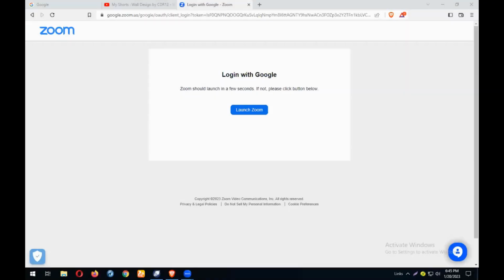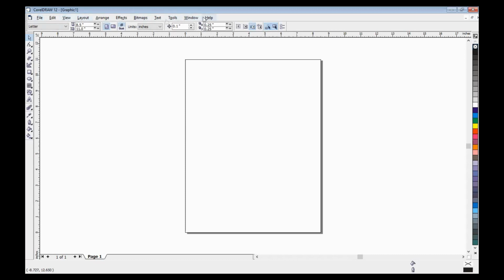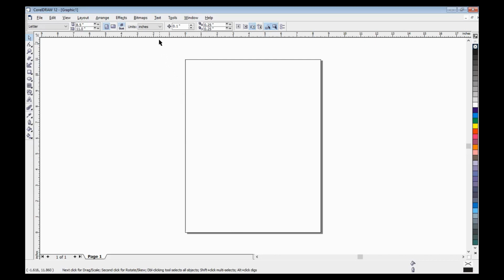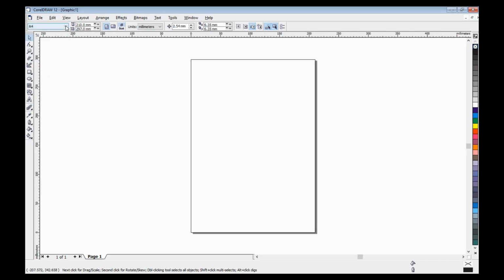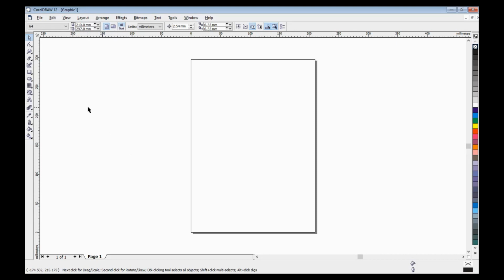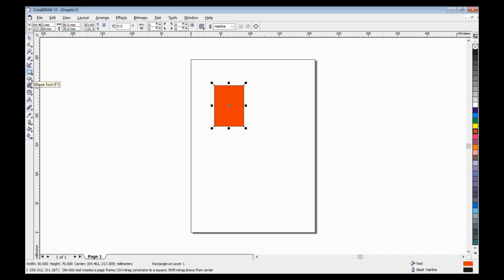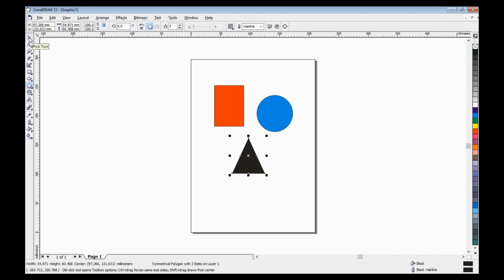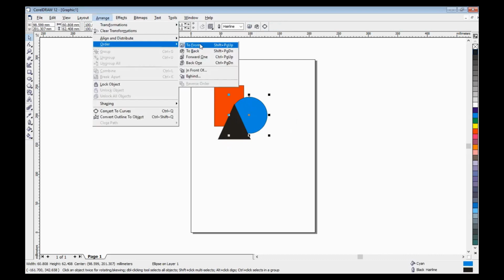ODL : Corel Draw Lesson 001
Create shape.